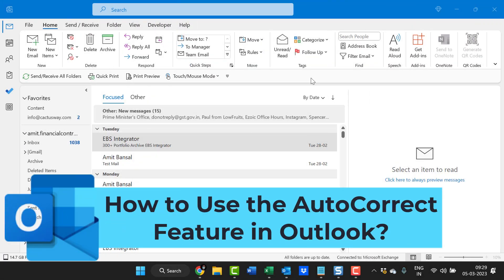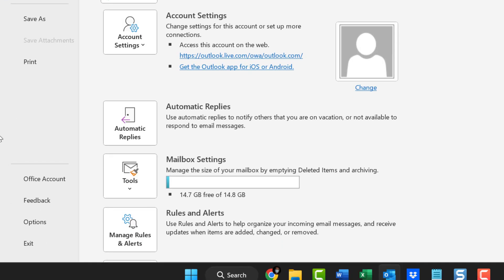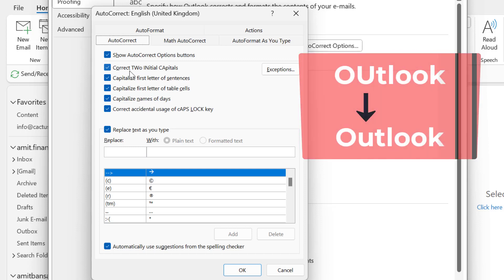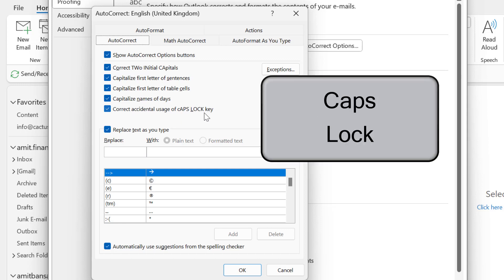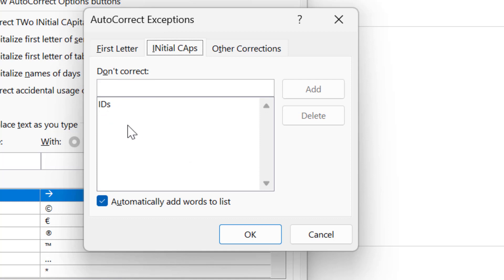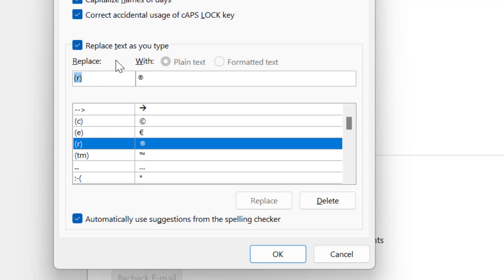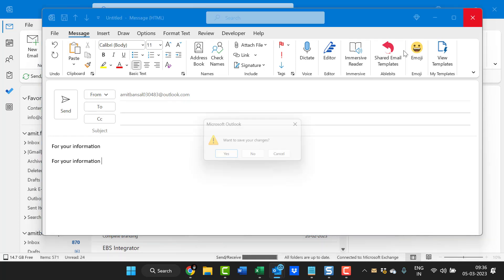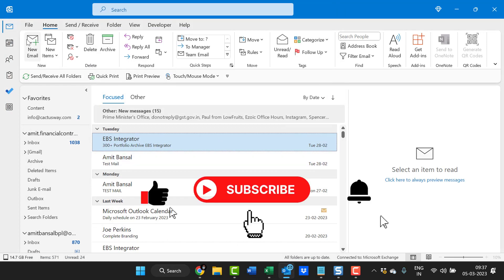How to Use the AutoCorrect Feature in Outlook?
In today's fast-paced and ever-evolving work environment, efficient communication is key.

As emails continue to be the primary mode of formal communication in most organizations, it has become essential to be able to express ourselves effectively and efficiently.

However, typing errors and spelling mistakes can mar the message and create confusion.

That's where the autocorrect option in Microsoft Outlook comes in handy.

The autocorrect feature is not just limited to Word but can also be used in Outlook to save time and improve accuracy.

The autocorrect option in Outlook is a powerful tool that can help you write better emails in less time.

It automatically corrects common spelling and typing errors, making your emails more precise and professional.

With this feature, you can eliminate the risk of making embarrassing mistakes and increase your overall productivity.

In this video, we will explore the various benefits of the autocorrect option in Outlook and how you can use it to enhance your email communication. We will also provide step-by-step instructions on how to enable.

- EQUIPMENT USED
○ My camera